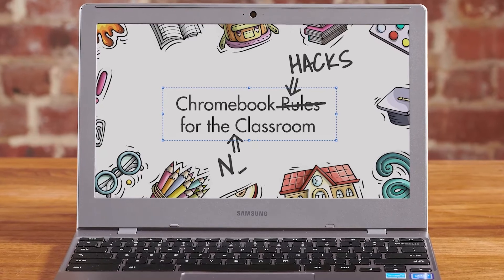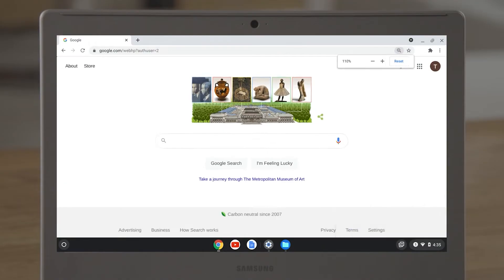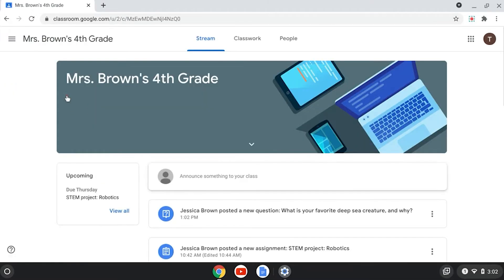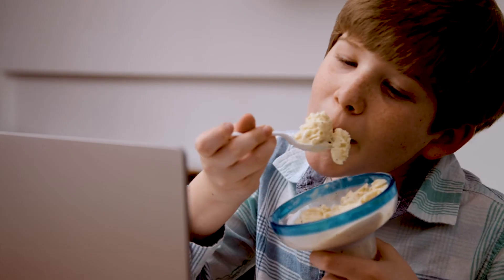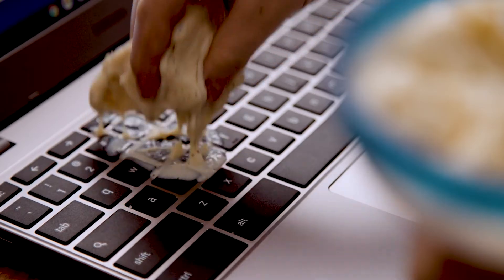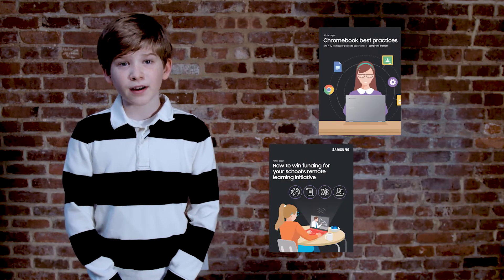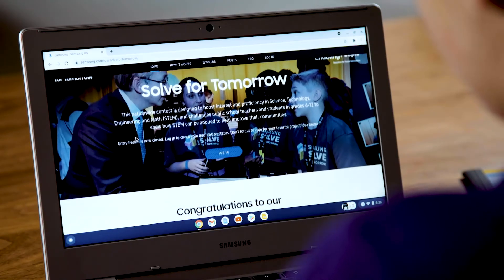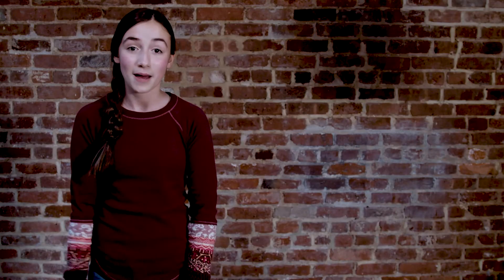Chromebook hacks for the new classroom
Introducing “Chromebook hacks for the new classroom,” a video series for elementary and middle school students providing tips and tricks for using your new Chromebook. We’ll cover everything from how to sign in and master cool keyboard shortcuts, to finding the apps you need and using Google Classroom to ace your school work. We’ll also show you how to take good care of your Chromebook so it’ll last a long time.